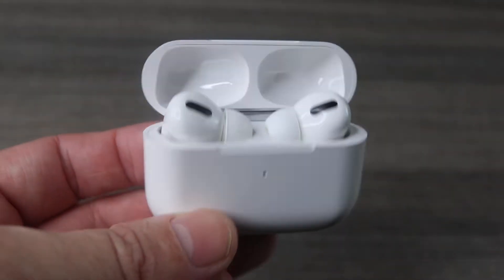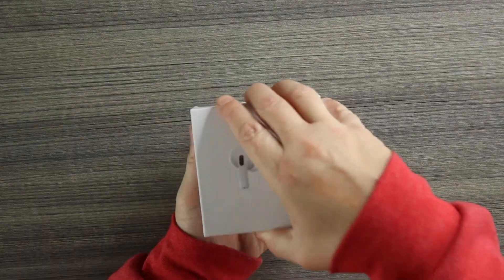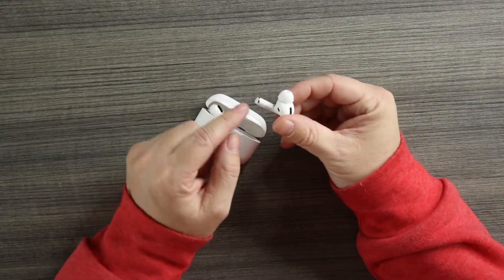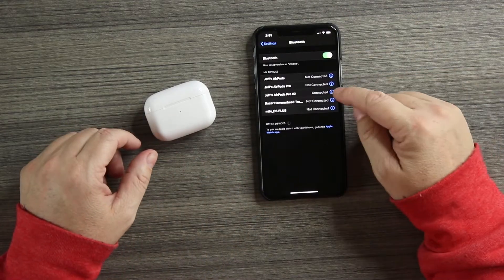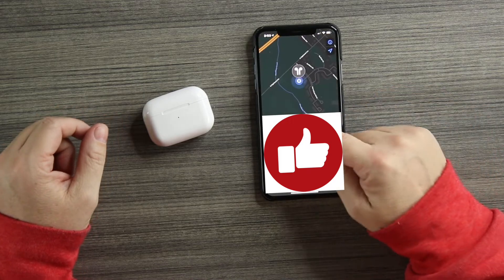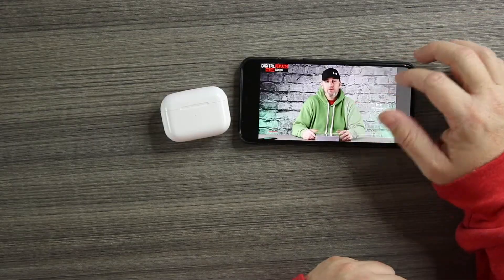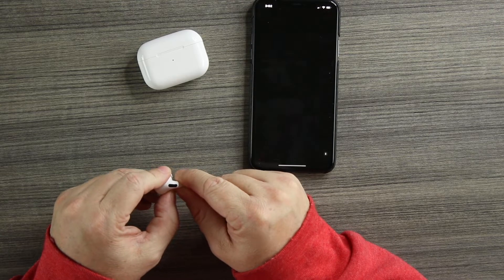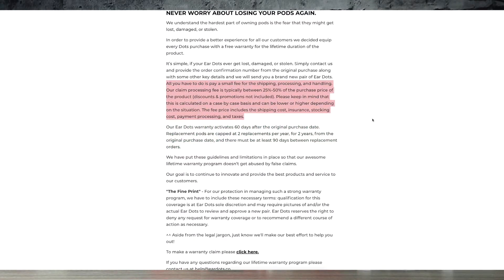EAR DOTS PRO! TWS True Wireless Earbuds with a LIFETIME WARRANTY! How do they stack up!